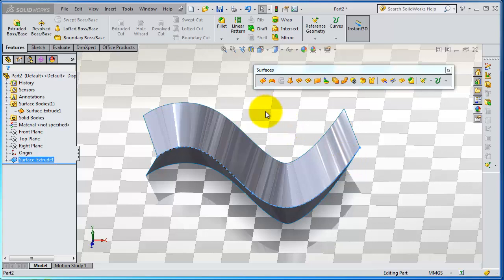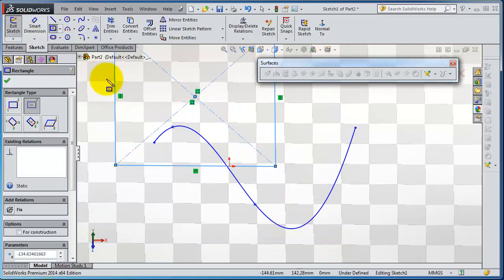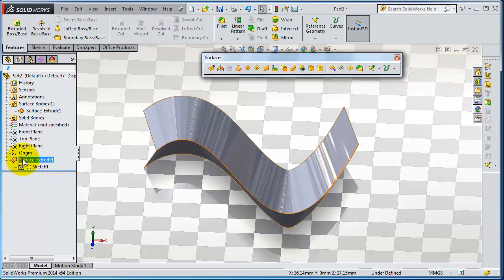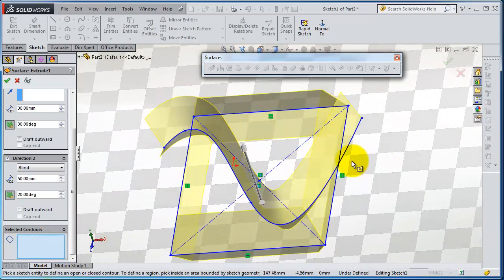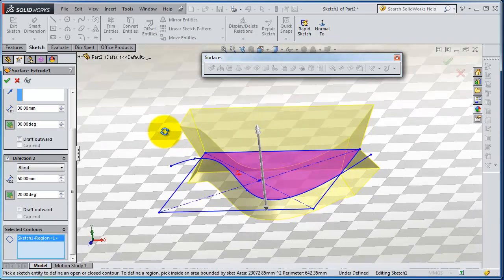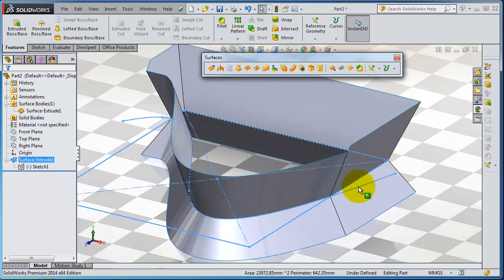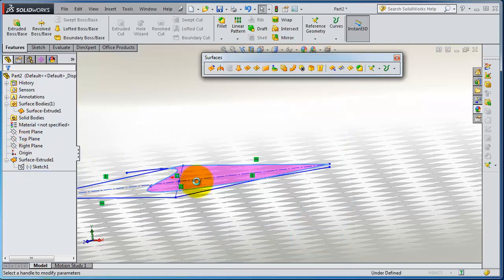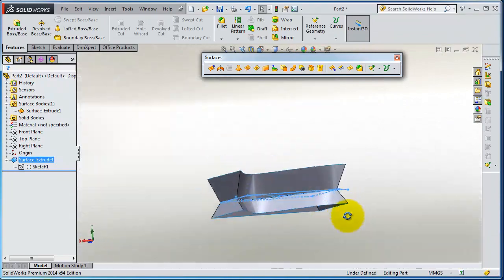SolidWorks Surface Tutorial 68: Extruded contours surfaces